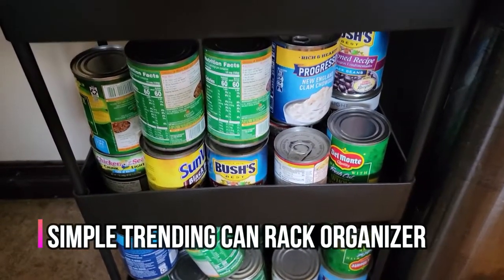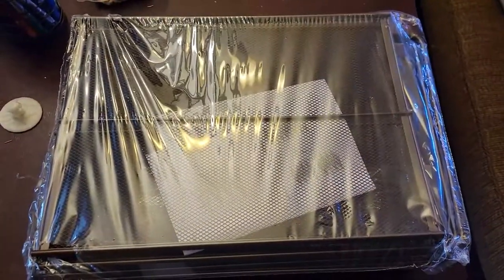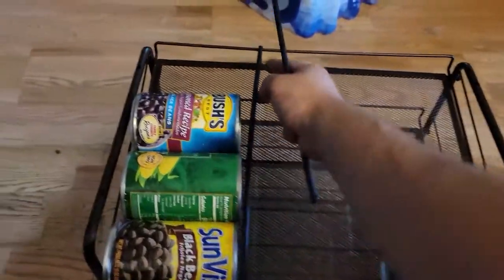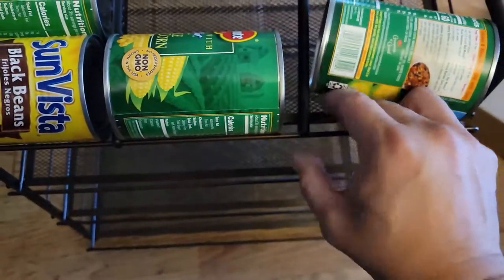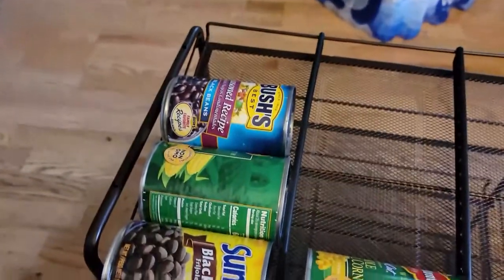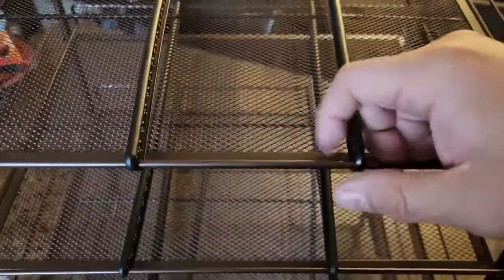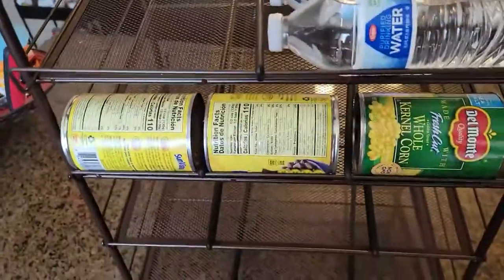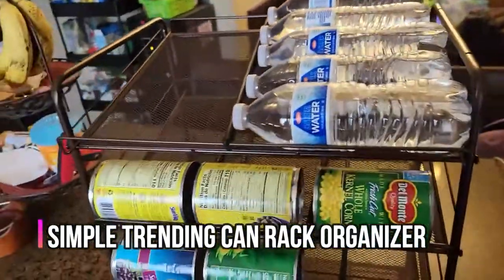Simple Trending Can Rack Organizer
Simple Trending Can Rack Organizer, Can Storage Dispenser Holds up to 48 Cans for Kitchen Cabinet or Pantry, Silver